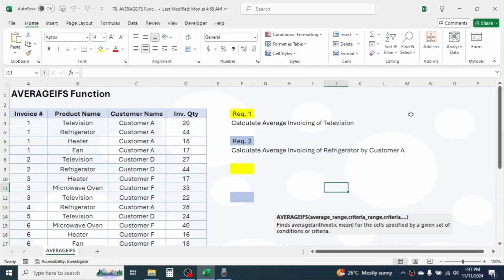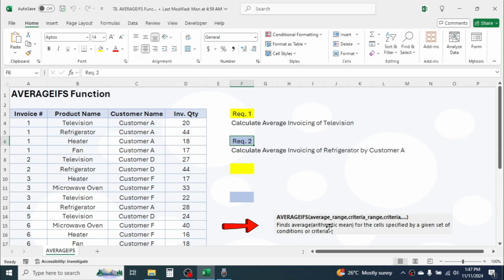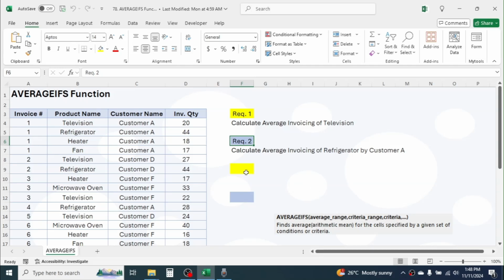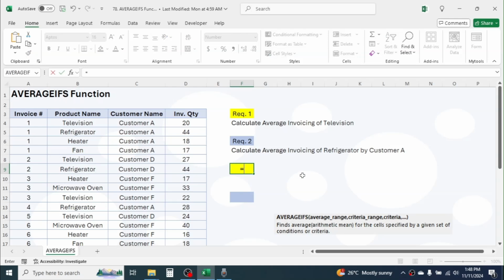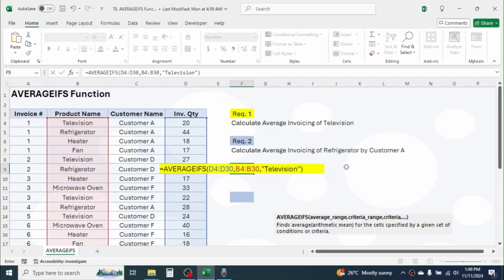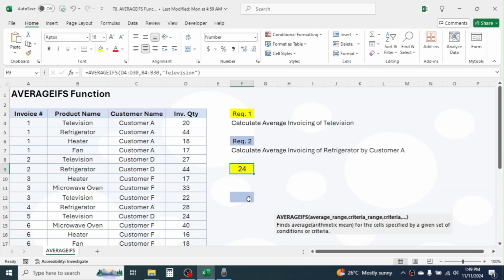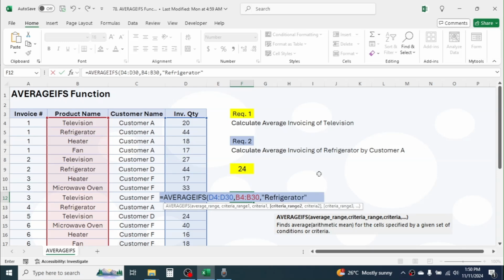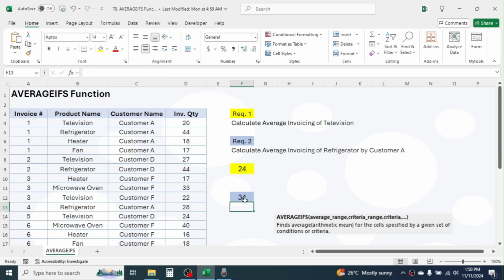AVERAGEIFS Function in Microsoft Excel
AVERAGEIFS Function in Excel finds Average or Arithmetic Mean for the cells specified by a given set of conditions or criteria.